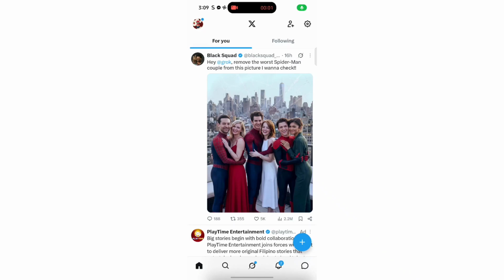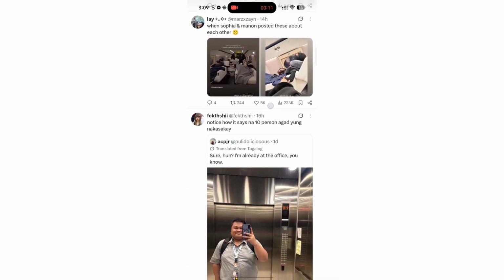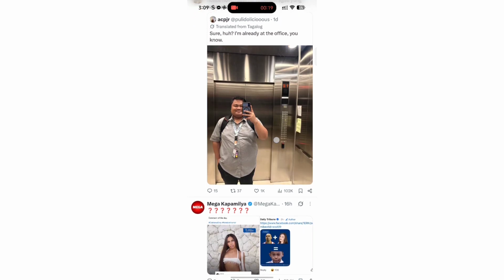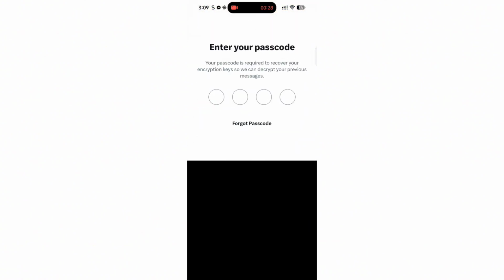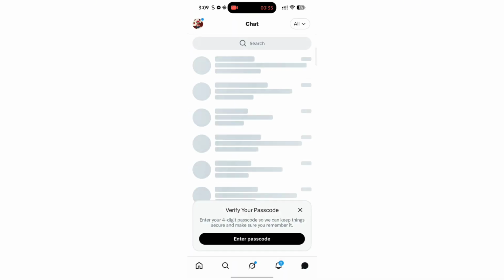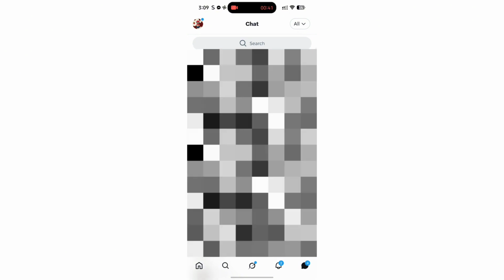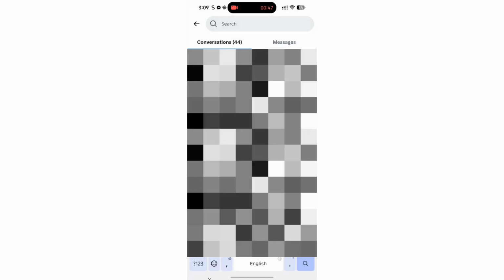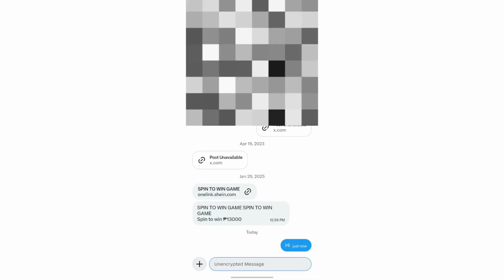How to Check Messages on Twitter/X (Easy Guide)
Want to learn how to check your messages on Twitter/X? 💬 In this beginner-friendly tutorial, I'll show you how to find and read your Twitter/X direct messages (DMs) from both your phone and computer.

Whether you're checking a message from a friend, client, follower, or another X user, this guide will show you where to find your inbox.